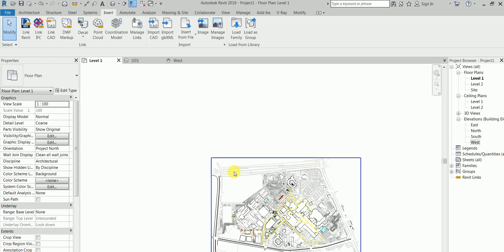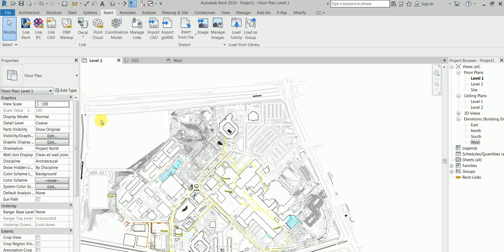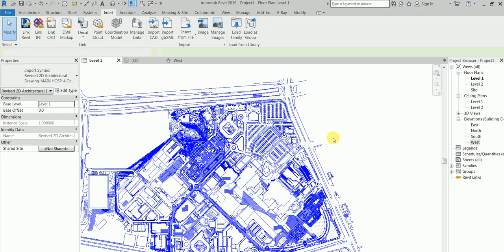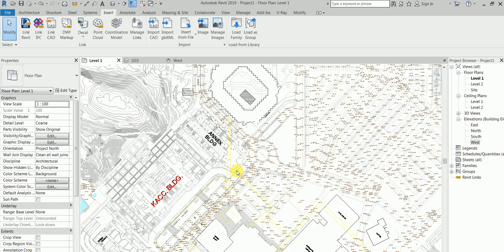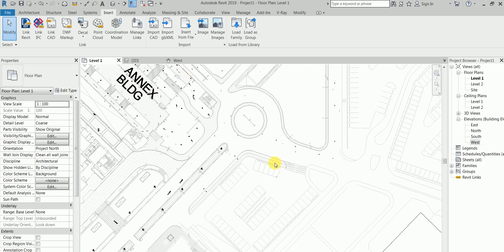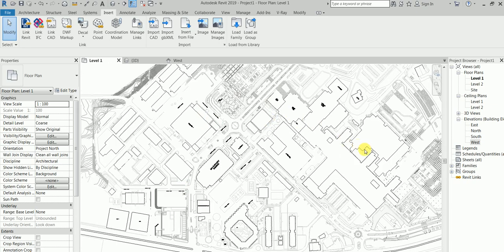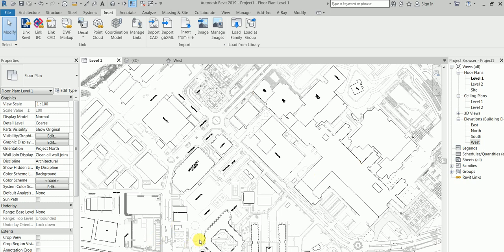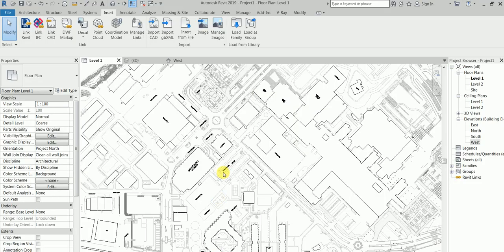Complete Revit MEP Project ( from AutoCAD Drawing to Revit ) Part 4/10